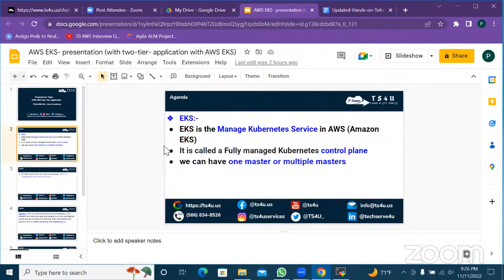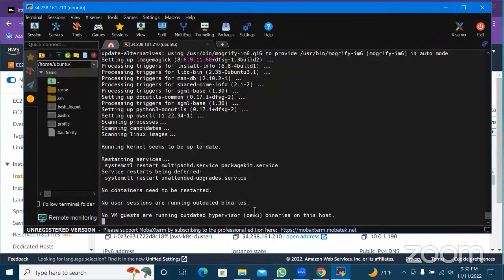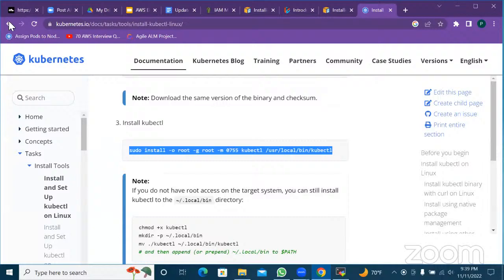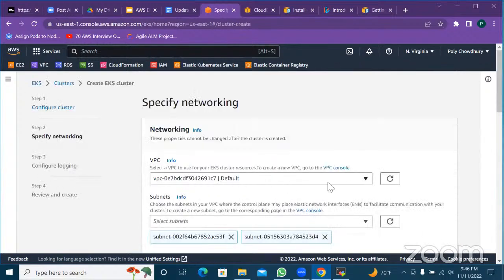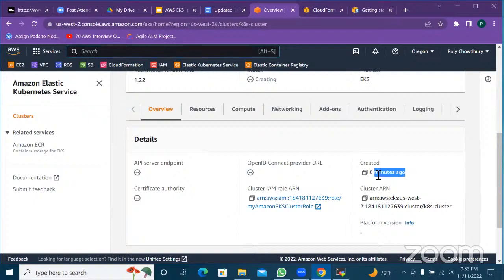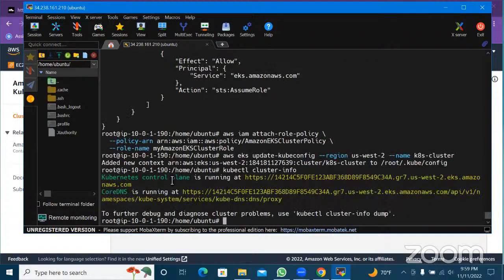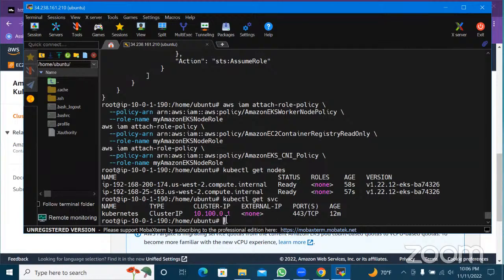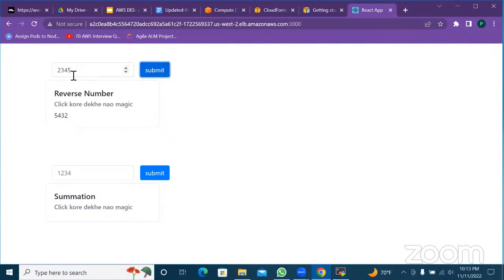Aws EKS (Two-tier) by Poly!